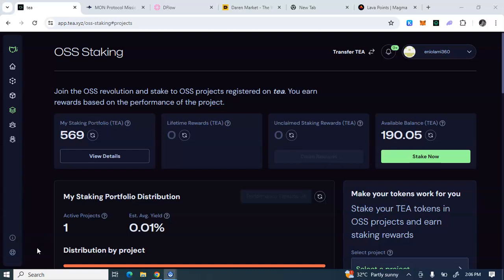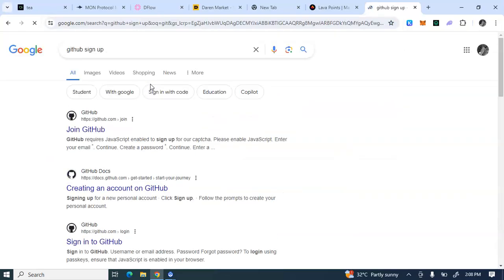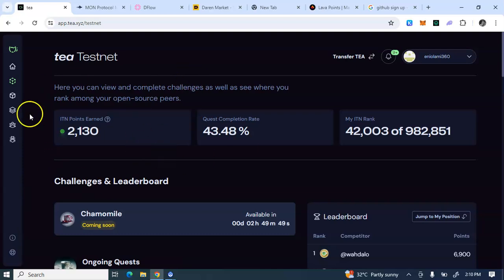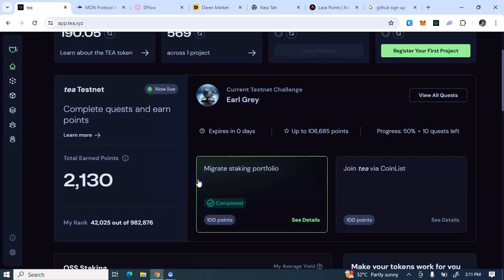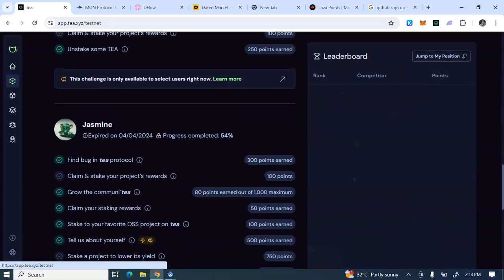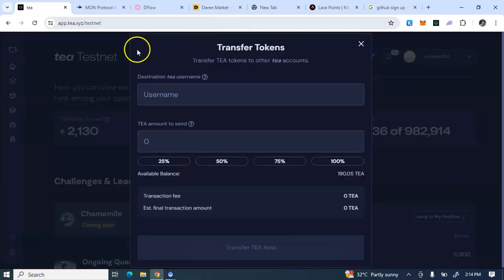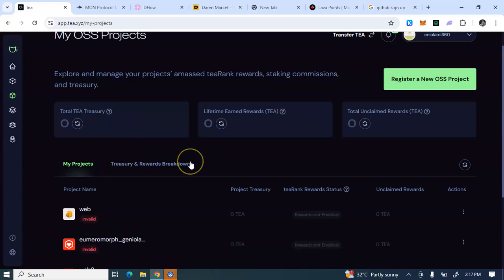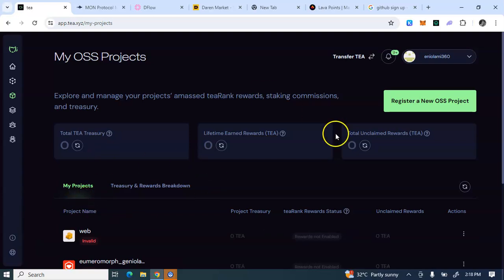Tea Testnet Guide : How to Complete Tea Protocol Testnet // How to Signup on Tea Testnet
register on tea testnet for potential airdrop tokens , guide on how to sign up on Tea Testnet , Tea Testnet new update,  Tea protocol Testnet guide.